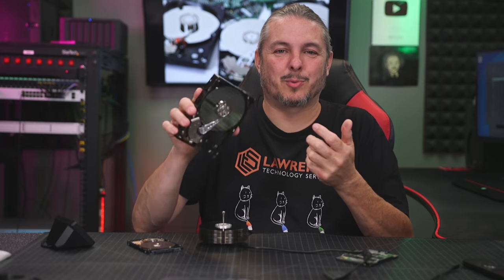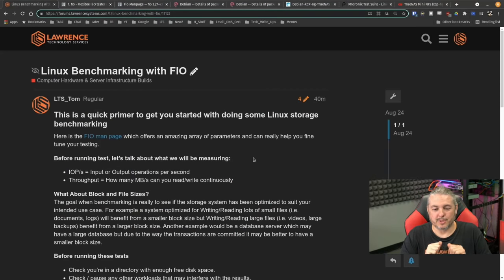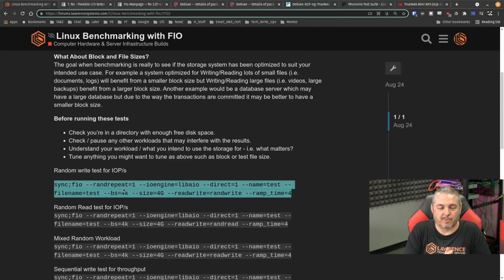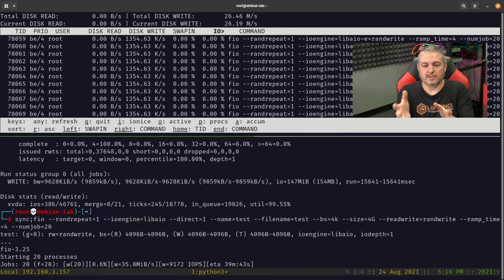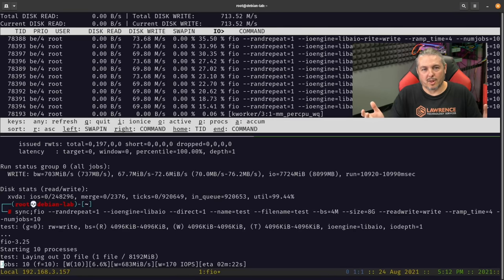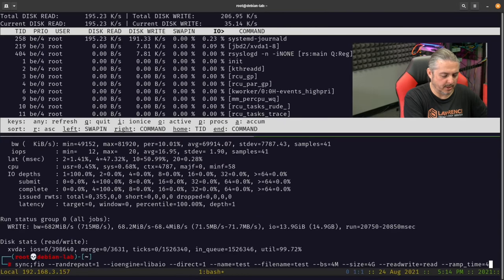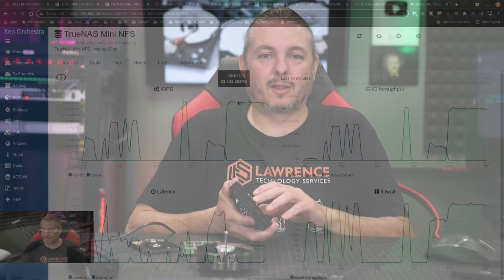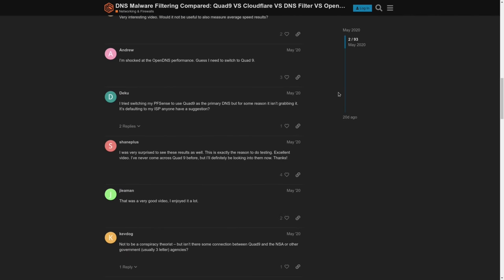Linux Storage Benchmarking With FIO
⏱️ Timestamps ⏱️
00:00 Linux Storage Benchmarking
02:24 Getting Started with FIO
03:21 Block Size, IOPs and Throughput
05:48 IOTOP
06:22 FIO Example Commands
10:31 Phoronix Test Suite